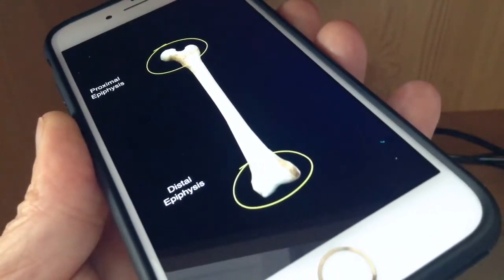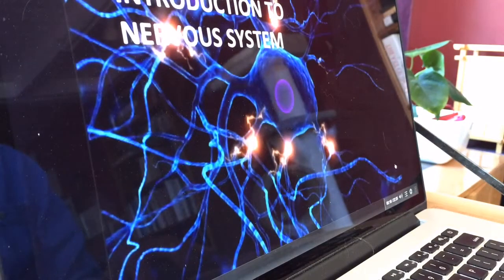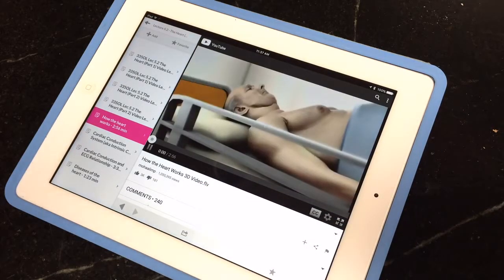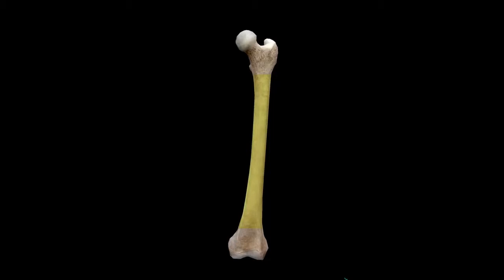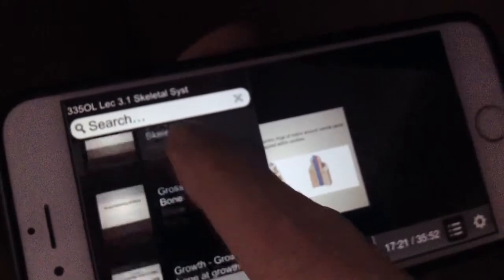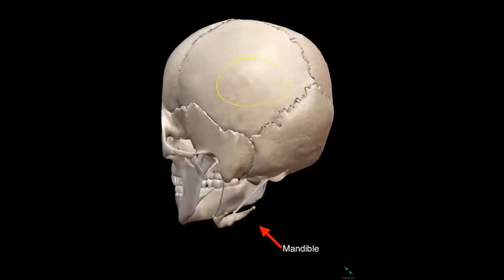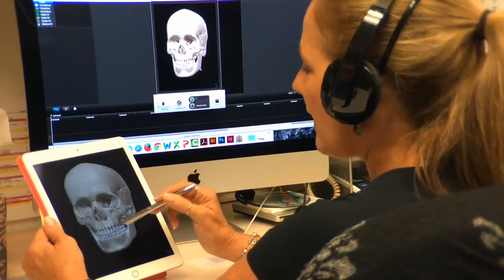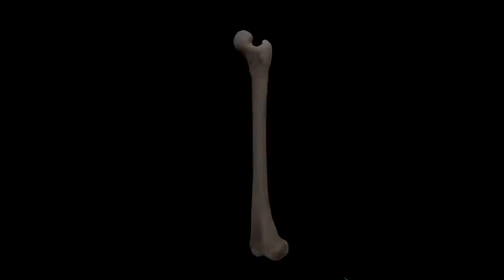Sandra Garver on TechSmith lecture capture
SDSU Biology lecturer Sandra Garver uses TechSmith lecture capture to prepare presentations for her popular Human Anatomy course. In addition to recording her voice and slides, she displays and manipulates anatomical models for her students.